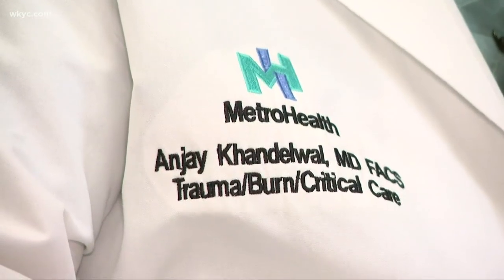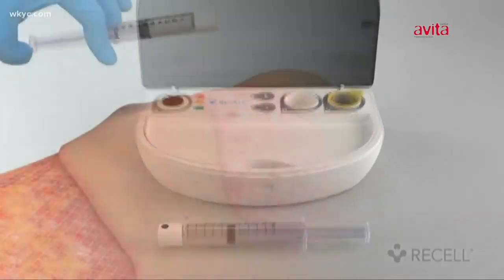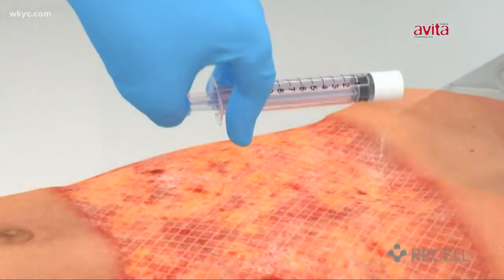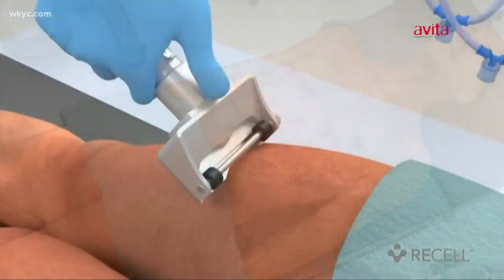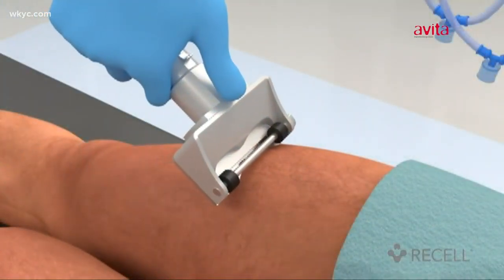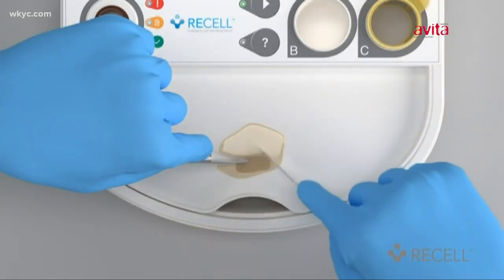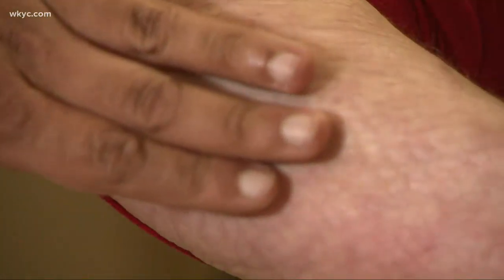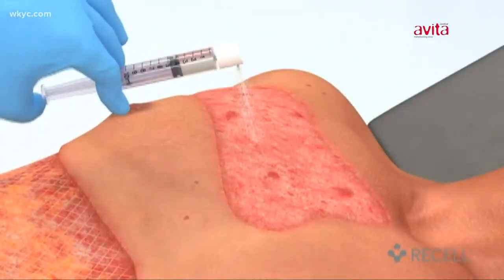Spray-on skin improving recovery for burn victims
For burn victims, one moment can change the rest of their lives. Thanks to a new ‘game-changing’ technology, patients are on the road to a much smoother recovery.